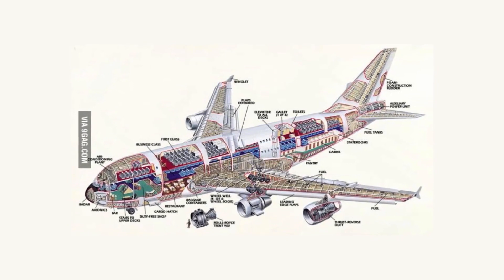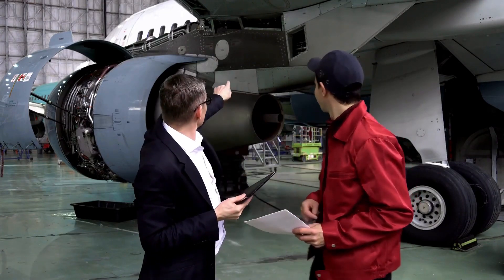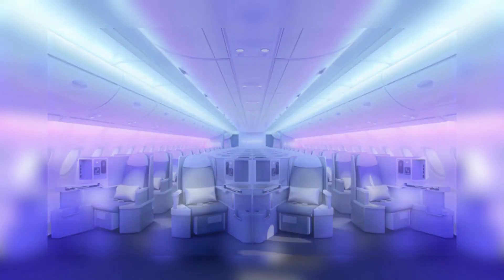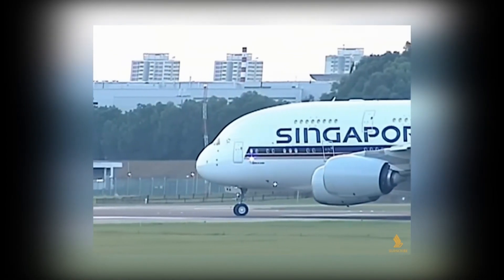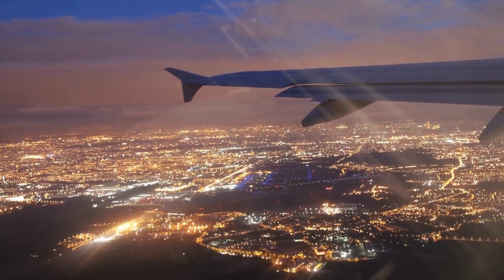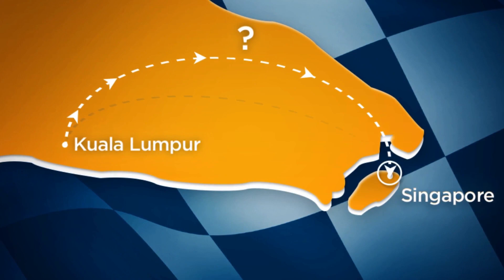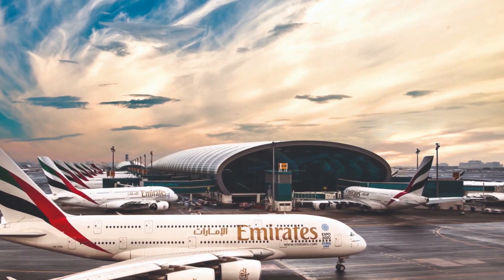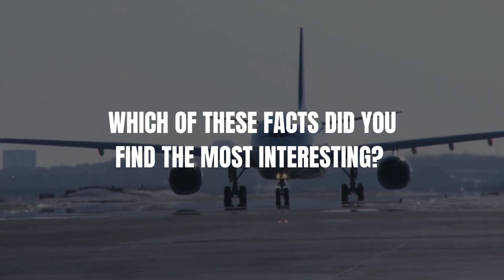10 Facts you Probably DIDN’T know about Airbus A380!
When speaking about an aviation miracle, Airbus A380 is the first to come to mind, wouldn't you agree? this plane has completely redefined both air travel and aviation technology since its first flight in 2005. In todays video we speak about the 10 facts that you probably didn’t know about the airbus A380!

Please turn your post notifications on to receive our latest uploads and let us know your thoughts about this video in the comments section!